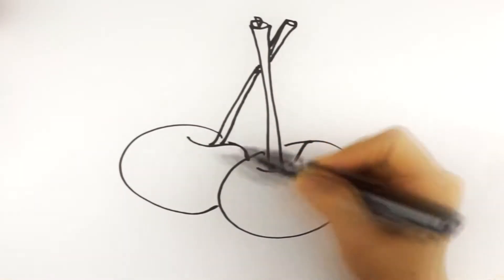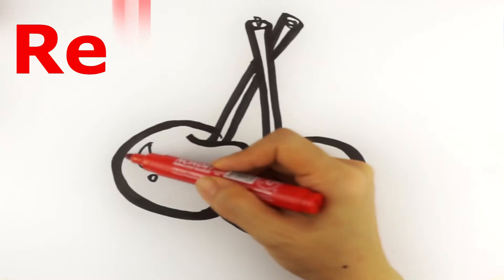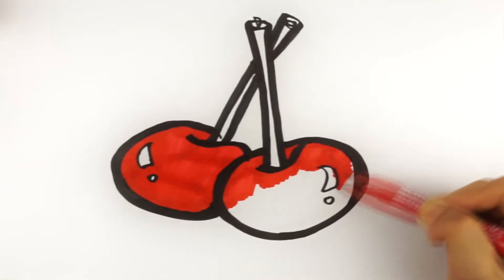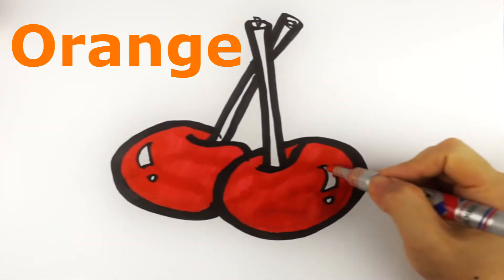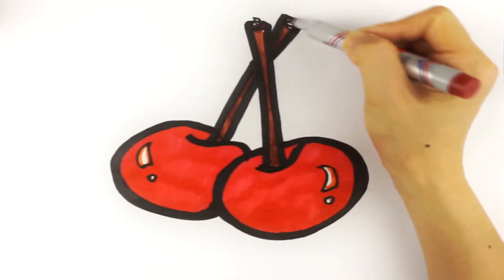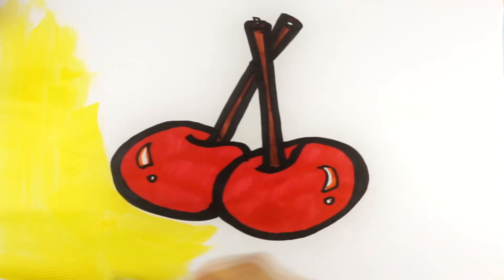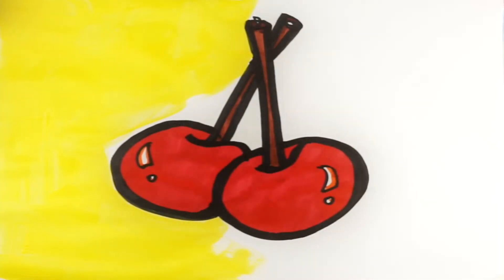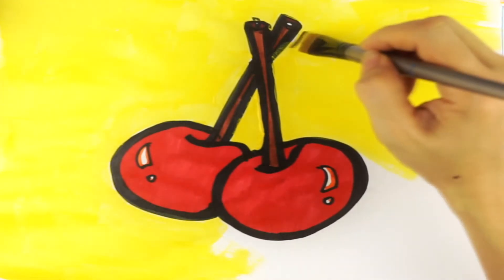Learn how to draw and color a Cherry for kids | Color Kingdom Art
Hi, Kids! Let's learn how to draw and color a Cherry.